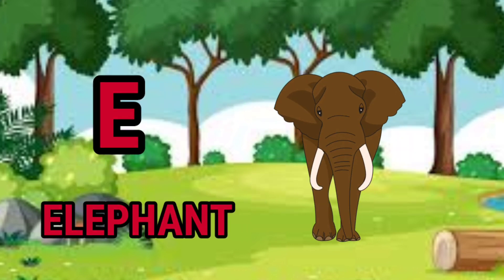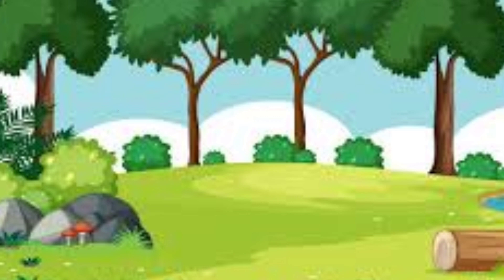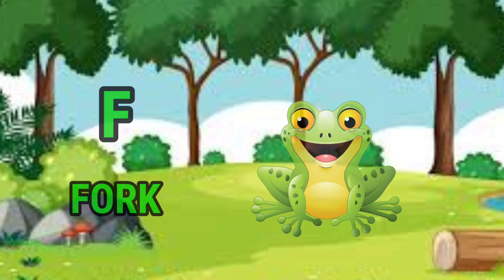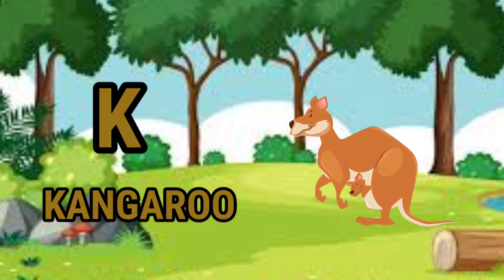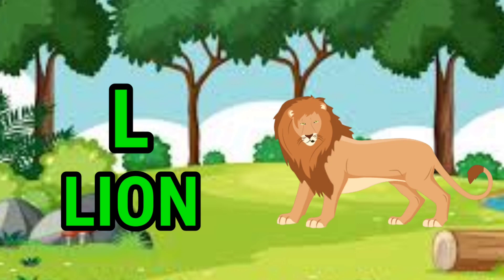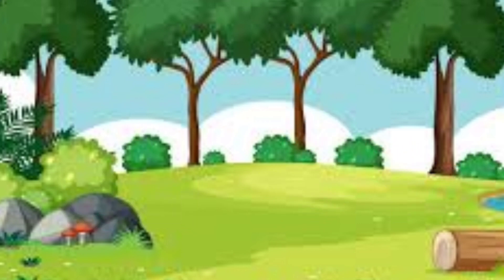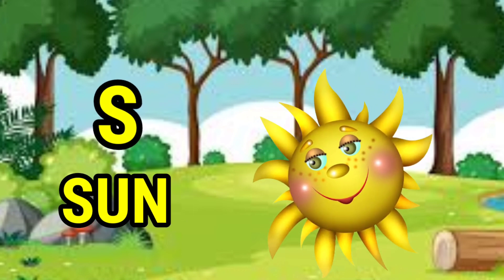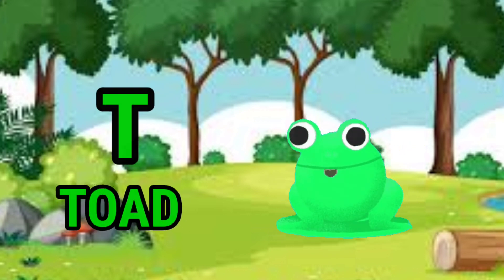Toddler Learning Video | education kids | abc song Nursery Rhymes | Alphabet Song for kids 2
Welcome to Kids Room This channel is related to kids Education. In this channel we upload beautiful and informative videos related to Alphabets and Numbers Writing Videos for kids. Here we upload Alphabets And Numbers writing videos. Let's learn alphabet, write alphabet, learn English, learn number and learn how to draw.